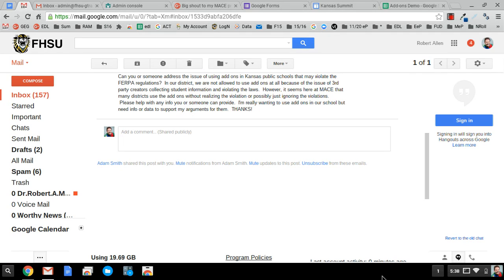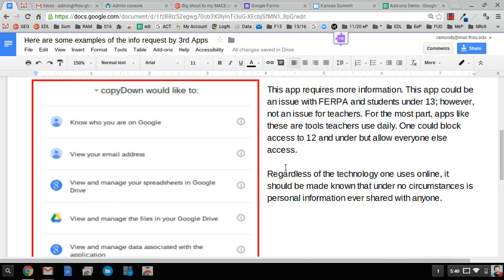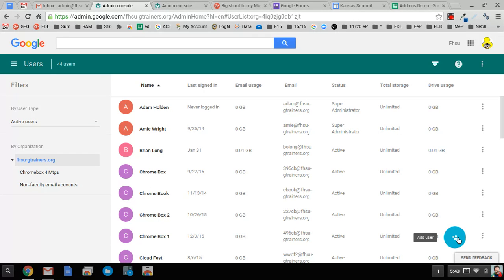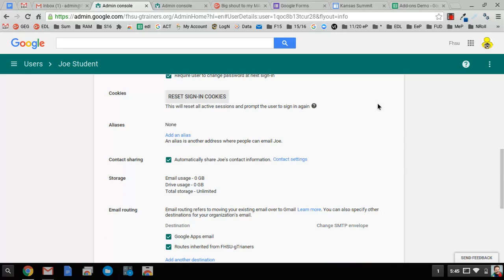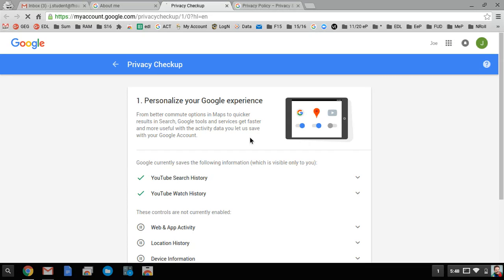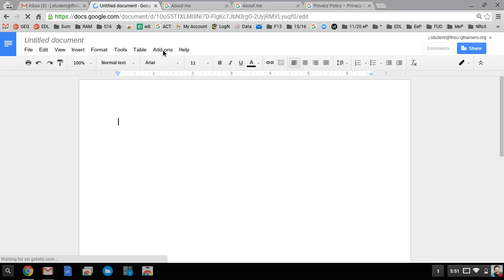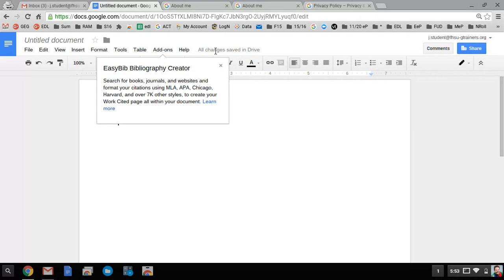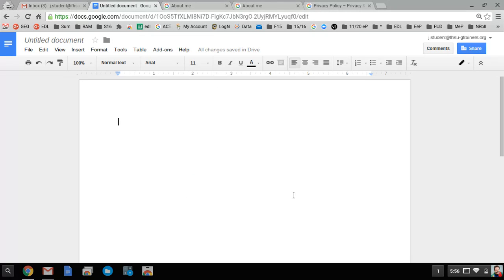FERPA Concerns with Add-Ons